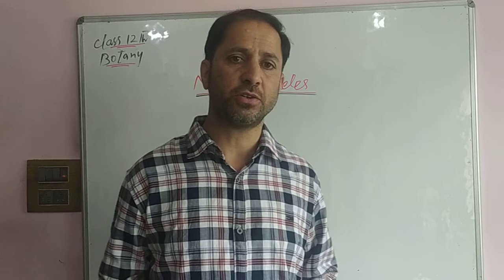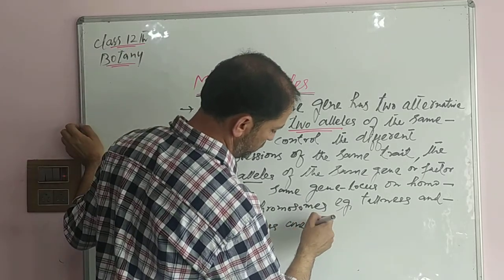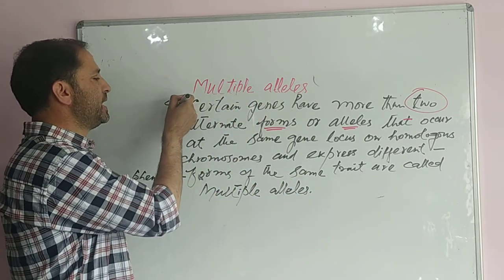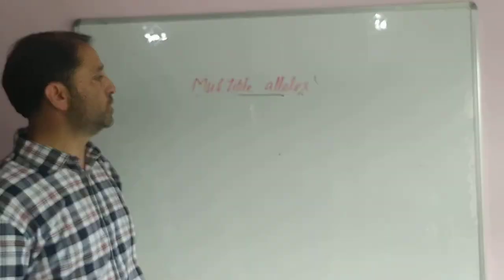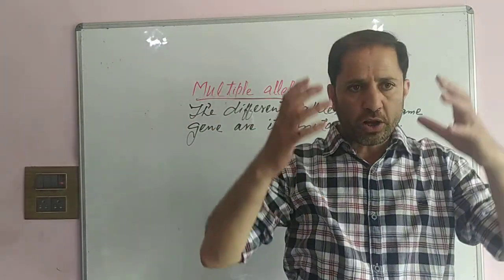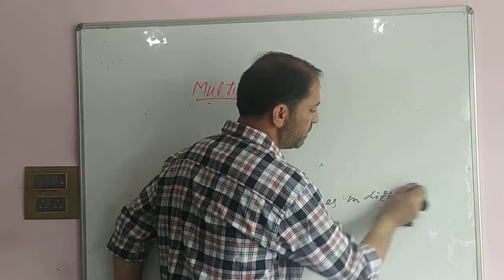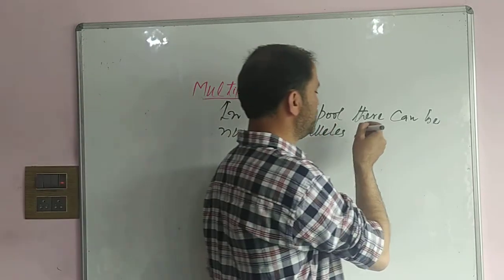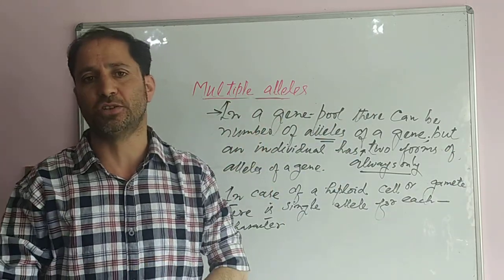Genetics.. lect... 17